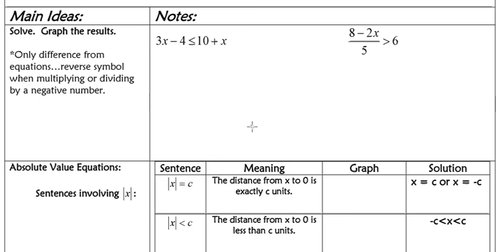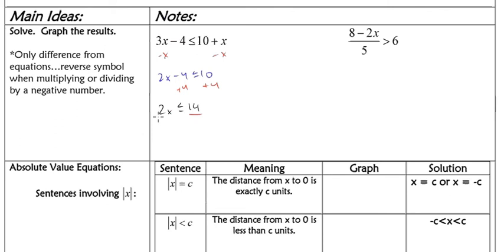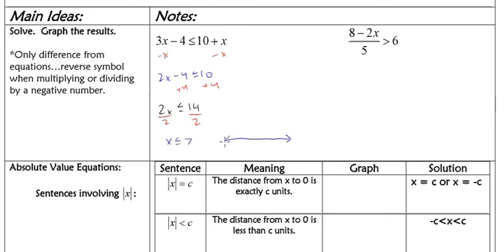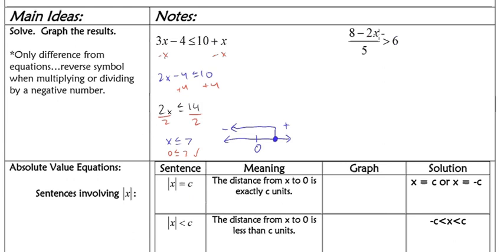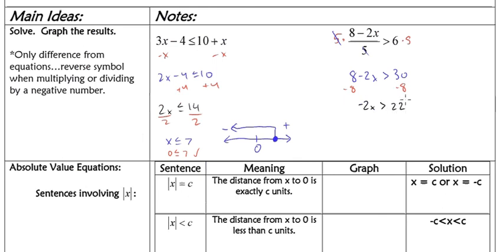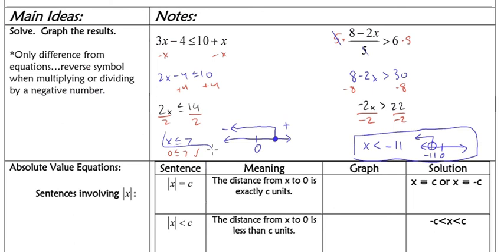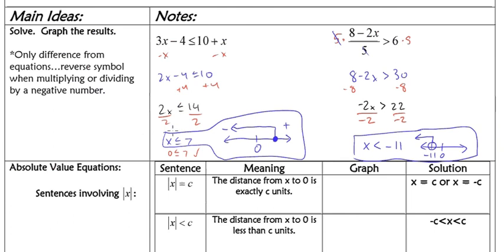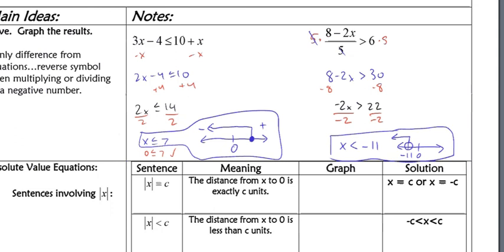3 1, part 1